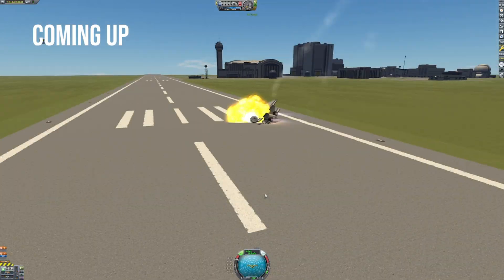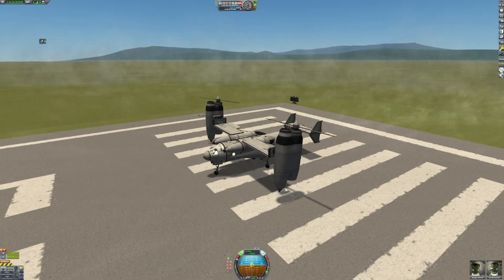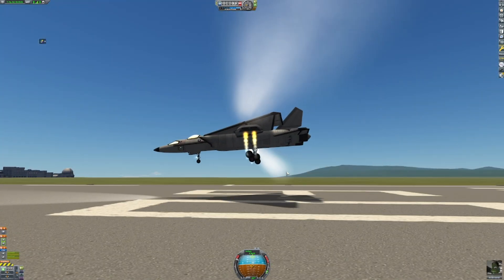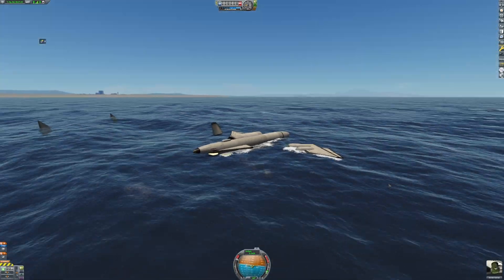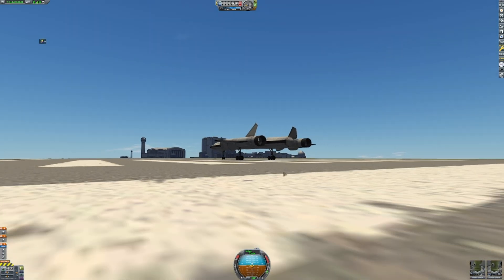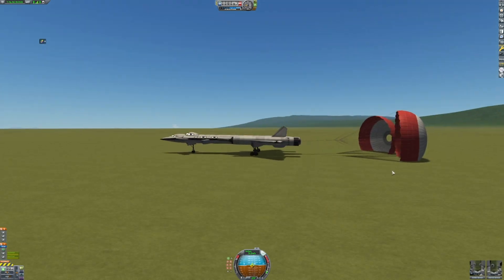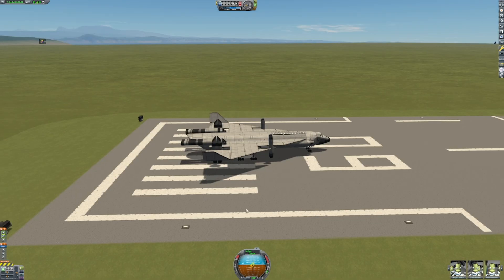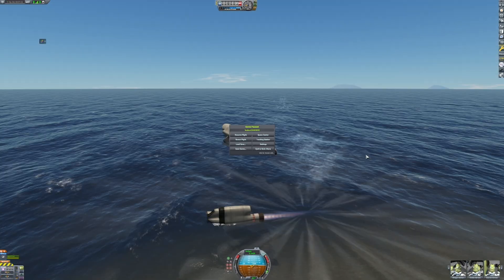BUILDING VTOL AIRCRAFT!! | Kerbal Space Program - episode 26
I try to successfully build a Vertical Take Off and Landing (v.t.o.l.) aircraft to varying results. enjoy the chaos!

- S.A.X. by Ehrling
- Classsic by Joakim Karud
- Wish You Were Here by Joakim Karud x Dyalla